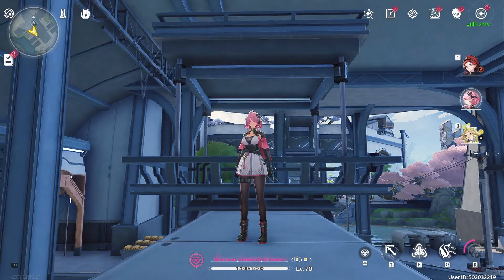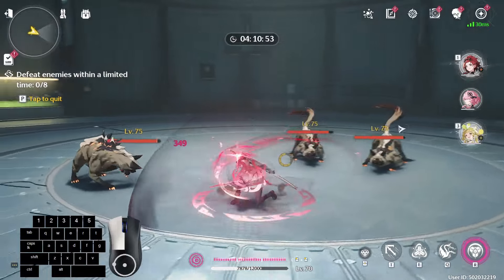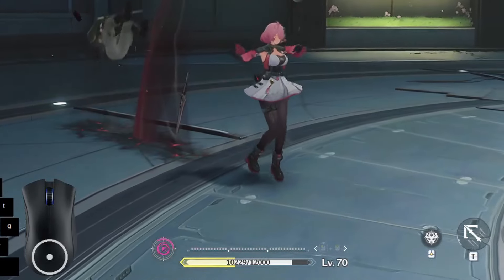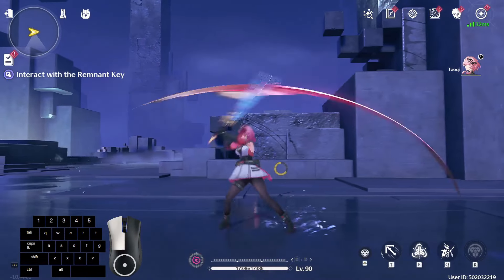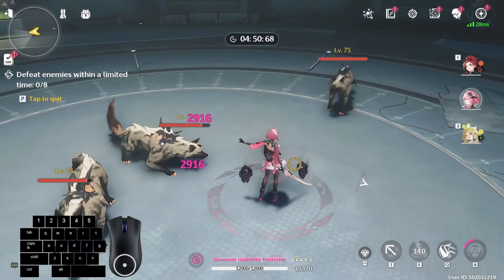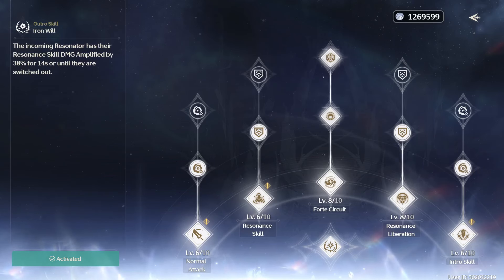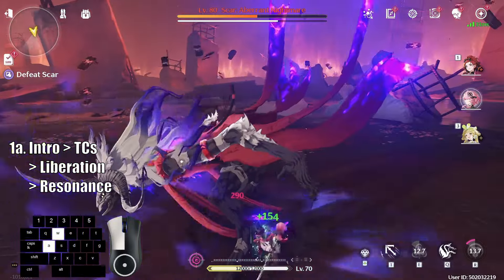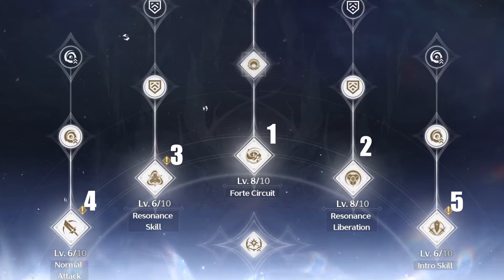ADVANCED Taoqi Guide - How to Play, Flow Chart, Best Weapons & Echo Builds, Teams | Wuthering Waves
Description:

Here is my advanced Taoqi Guide! She is heavily slept on, but I wish more people played her! She can be pretty fun to use and is a very useful character for even future teams. Give her a try!

My Advanced Sanhua Guide: UPDATED Sanhua Guide - How to Play, Flow Chart, Best Weapons & Echo Builds, Teams | Wuthering Waves

Where to get a FREE Dauntless Everknight: WUTHERING WAVES | Dauntless Evernight Broadsword LOCATION/GUIDE [FREE 4-STAR WEAPON]

Timestamps:

0:00 - Intro
0:35 -  Optimize Kit + How to Play Pt. I
1:21 - Resonance Skill
1:56 - Optimize Kit + How to Play Pt. II
3:09 - Forte Circuit + Optimize
5:22 - IMPORTANT!* - Rocksteady Cancel + Sitting Duck Syndrome
6:46 - IMPORTANT!* - When to Parry with Resonance Skill
7:52 - ADVANCED* - Strategic Parry Cancel, Find Other Rare Uses!
8:29 - Resonance Liberation
9:10 - Intro + Outro Skills
9:48 - Inherent Skills
10:04 - Reasoning Behind Flow Chart
11:06 - Flow Chart
13:10 - Forte Prioritization
13:30 - Weapons
14:47 - Echo Builds
15:59 - DPS Teams
17:39 - Sequence Nodes
18:54 - Outro

Credits:

4k from the Sanhua Discord (actually they're in every single character Discord!)

Wuthering Waves - Jinzhou City (Extended)